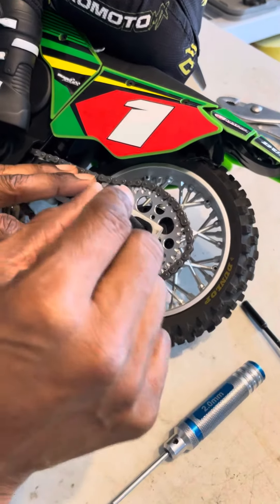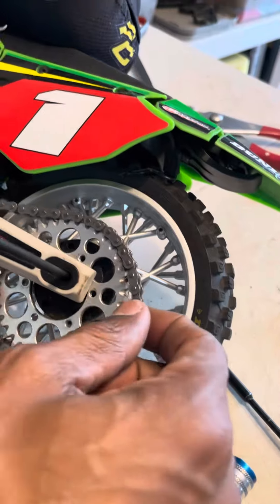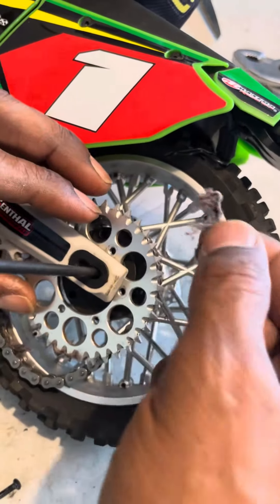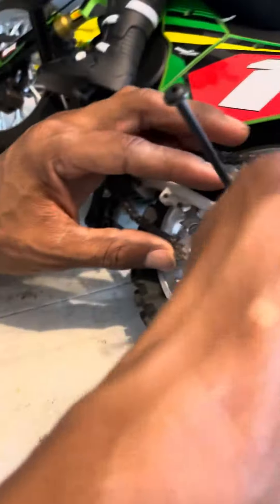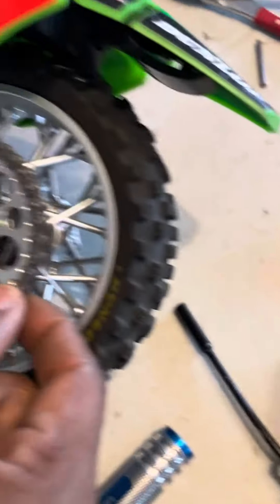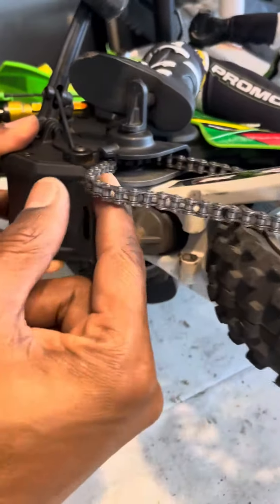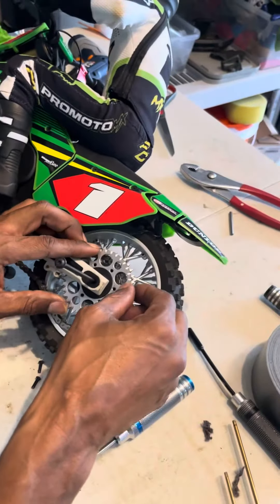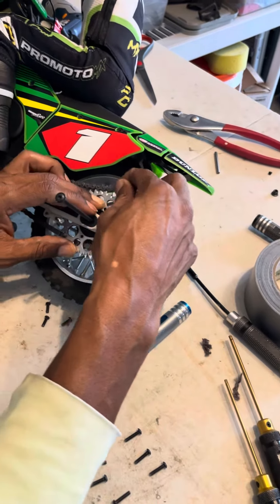Motorcycle Monday Promoto Mx M&M Bike Maintenance#motorcycle#bike#Rc#toys#foryou#repair#learning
Motorcycle tool time.. Marcus is  wrenching and Maxton my son is filming.. Enjoy!
Rc cars, always learning about how they work and that’s where tool time comes into play meaning you have to work on your rc rigs/vehicles. In this motorcycle monday with Marcus and Maxton we have the promoto Mx down because of some trash caught in the rear gear of the bike, it was some baseball string, if you remember in one of the vid I showed and share all that string hanging out of the rear, it was a lot; checkout that vid and you will be shocked on how much the bike actually caught in the chain in that bike run.  Any any rate in the vid we are trying to remove the remaining out of the gear and reset the chain but we are having some issues and that’s in another vids we will drop for you. Make sure you pack your patience with your tools because it’s a time consuming task.. Subscribe like, share, thumbs up, comment, recommend, checkout our vid playlist, and turn on your notification bell so you will never miss any of our vid that we drop each for you. Thanks means the world to us in the world of content creators on YouTube.